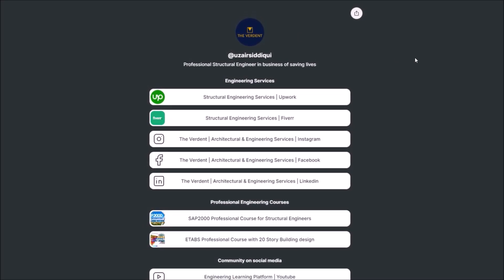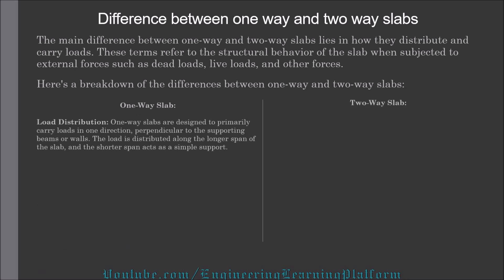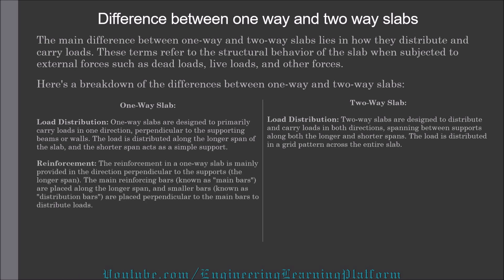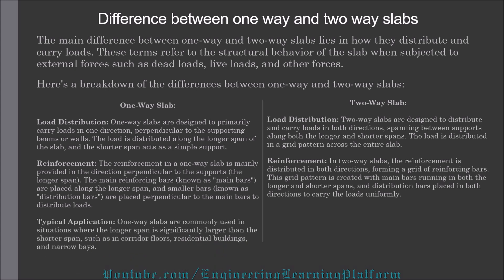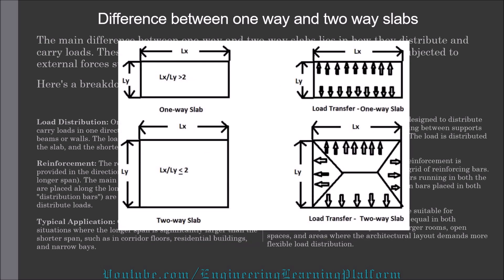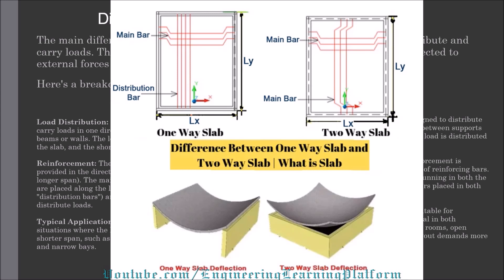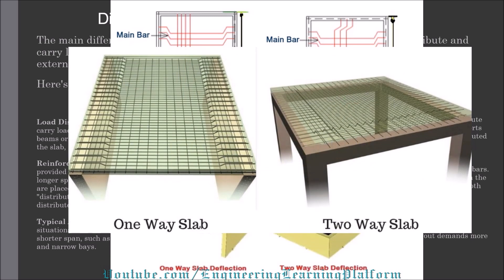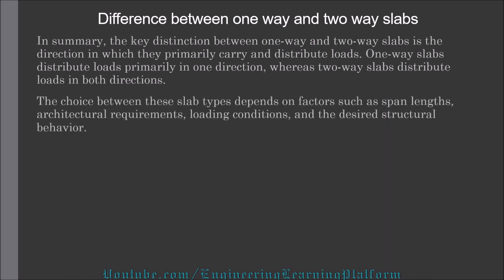What is the Difference Between One-Way and Two-Way Slab systems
ETABS PROFESSIONAL COURSE (Includes slab designs)

One-Way vs Two-Way Slabs
Structural Engineering Differences
Load Distribution in Slabs
Building Design Principles
Construction Insights

"Exploring Slab Systems: One-Way vs Two-Way | Structural Engineering Differences"
"One-Way vs Two-Way Slabs: Understanding Structural Differences in Building Design"
"Slab Systems Explained: Load Distribution in One-Way vs Two-Way Designs"

📺 In this video, you'll learn:
🔹 Basics of slab systems and their roles in construction.
🔹 Clear distinctions between one-way and two-way slabs.
🔹 Structural behaviors and load distribution mechanisms.
🔹 Practical examples and visual representations.
🔹 Considerations for choosing the right slab type for different scenarios.

🏗️ Whether you're an aspiring architect, engineer, or simply someone intrigued by the science behind buildings, this video will shed light on the fundamental disparities between one-way and two-way slabs, helping you grasp the core concepts and applications in the world of construction.

📌 Don't miss this opportunity to enhance your understanding of structural engineering! 🌐🏗️

📅 Release Date: [Insert Release Date]
⏱️ Video Duration: [Insert Duration]